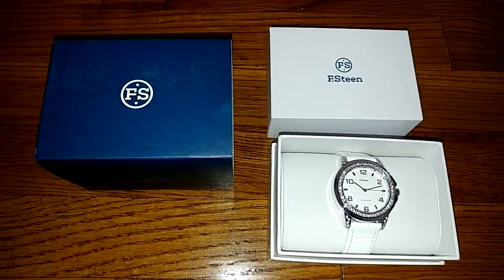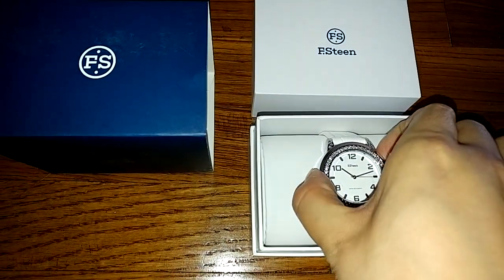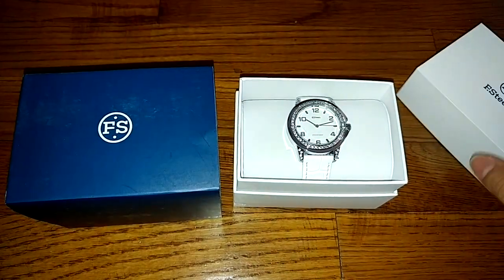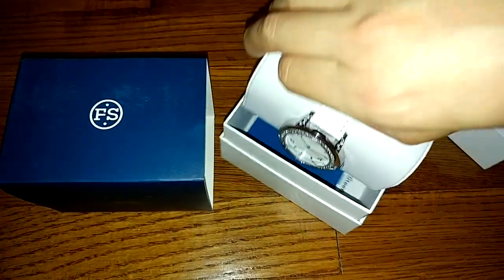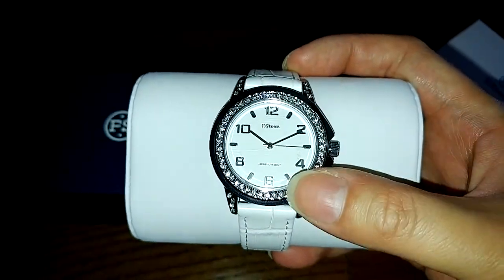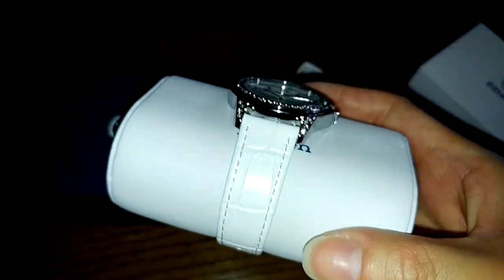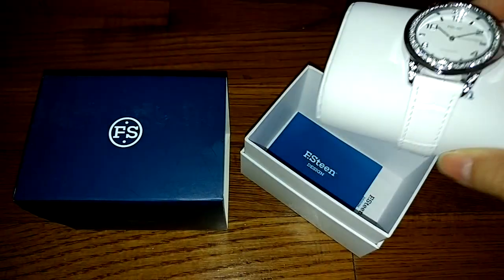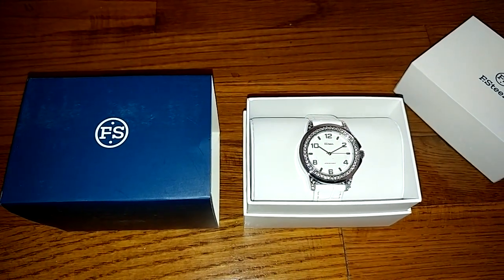F. Steen Women's FS2B Japan Quartz Analog Watch